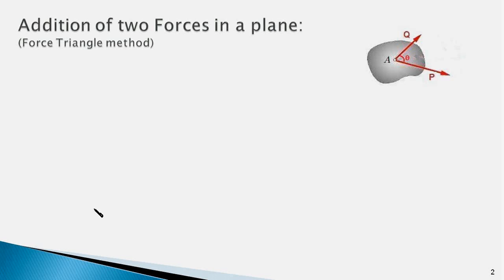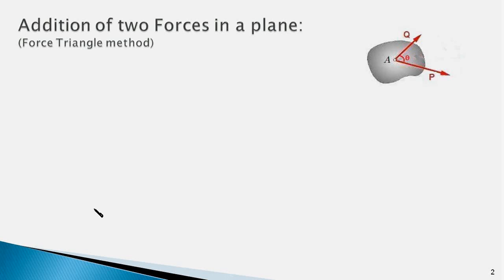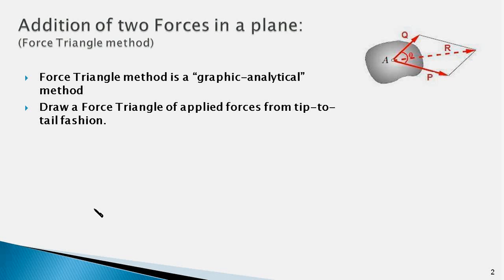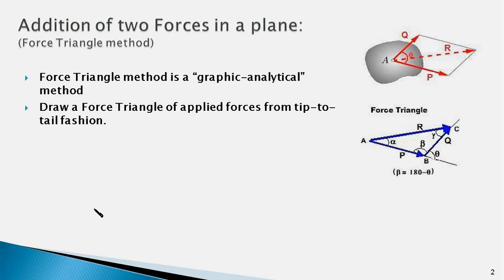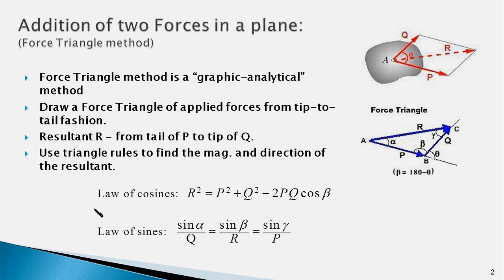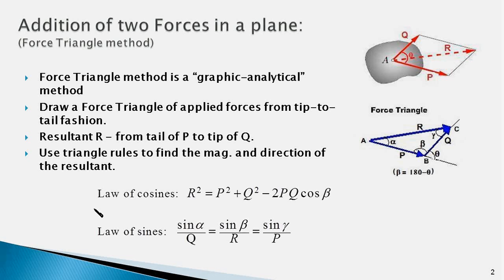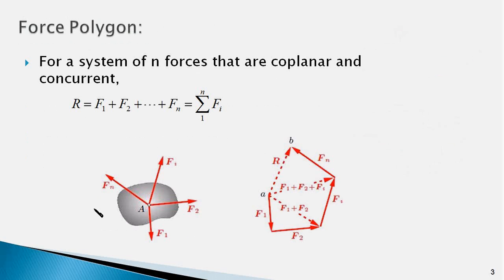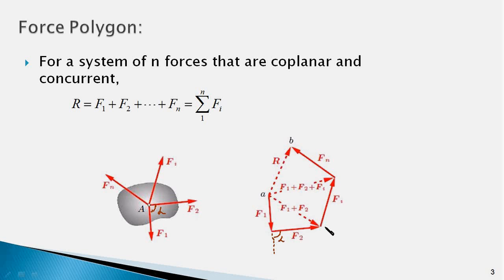1.1 Engineering Mechanics: Force Triangle Method for addition of concurrent forces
This video tutorial explains how to add two concurrent forces using the basic Force Triangle method.